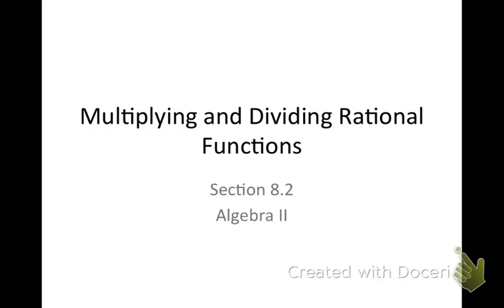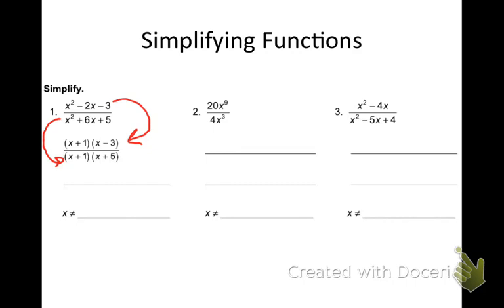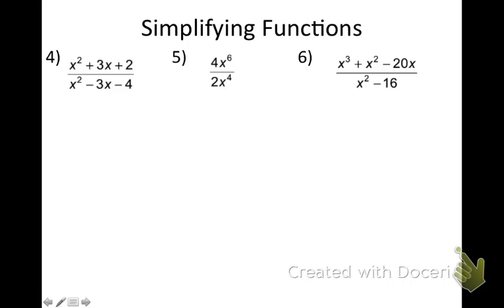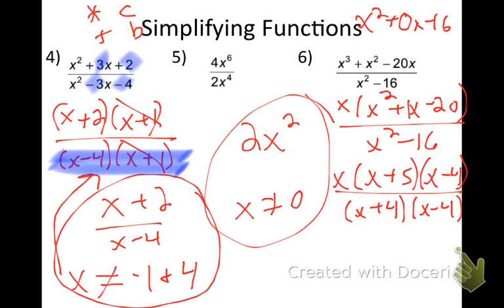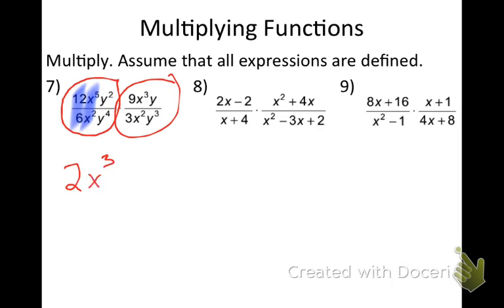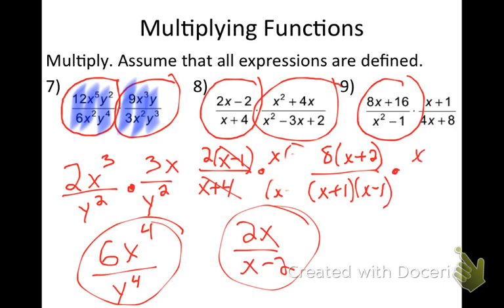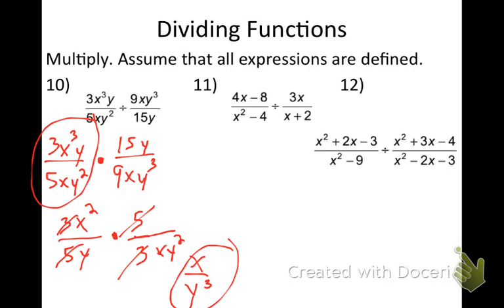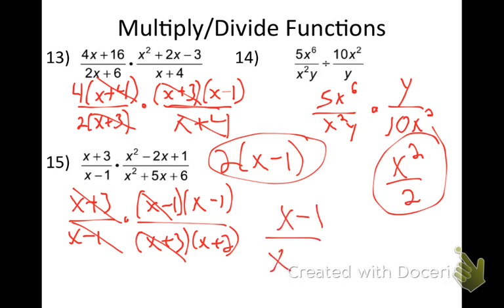Section 8.2 (Multiplying and Dividing Rational Functions)